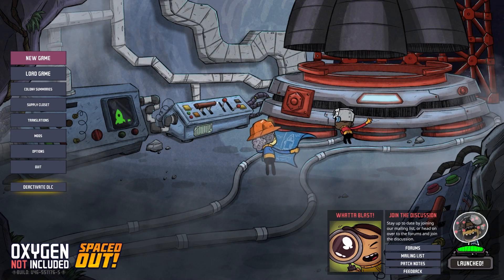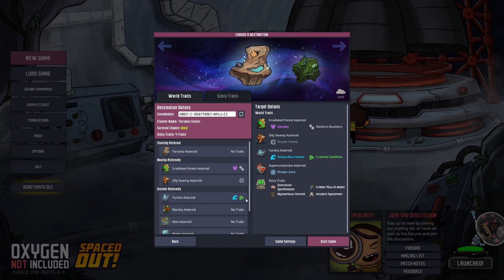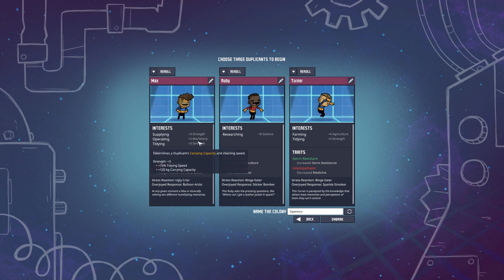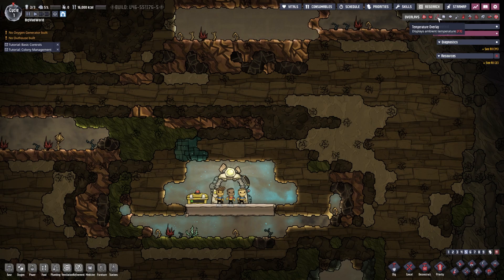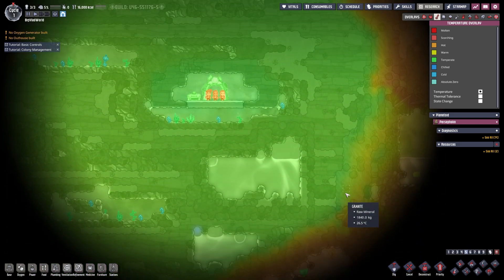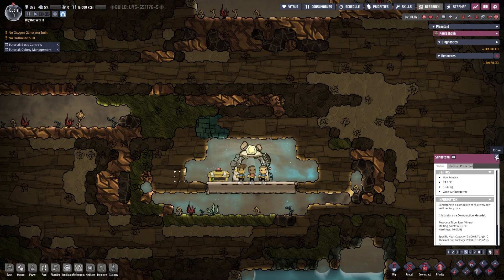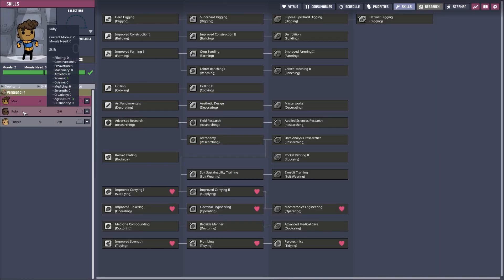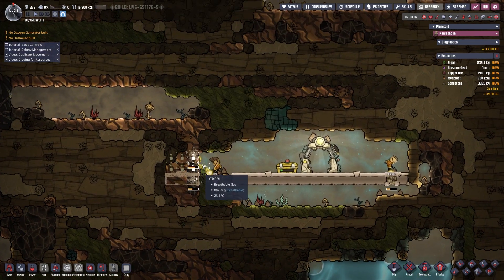No oxygen? No problem! | Oxygen Not Included | BigVlad Plays | Part 1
Let's try Oxygen Not Included! This is a colony sim where the goal is to construct a thriving colony on an asteroid in space! This includes the "Spaced Out!" DLC. I played this game in early access several years ago, but haven't played since. Let's give it another look and see what's new!